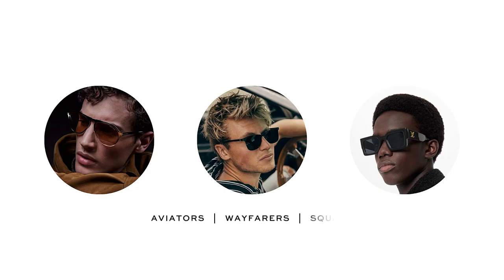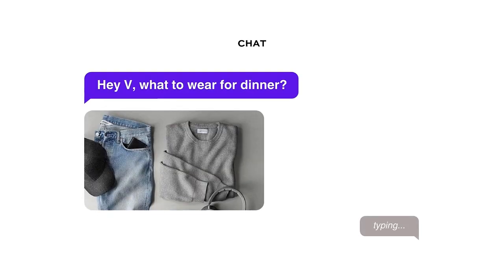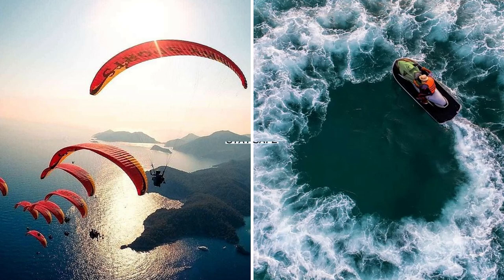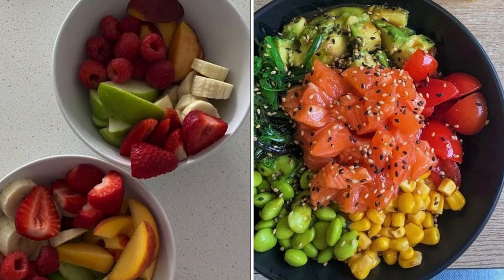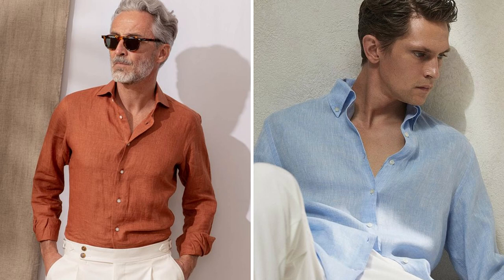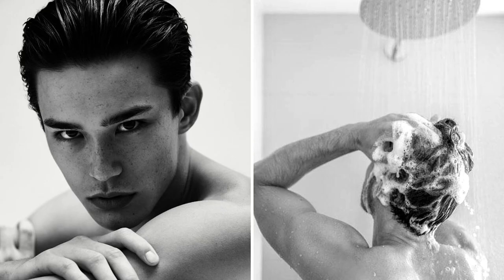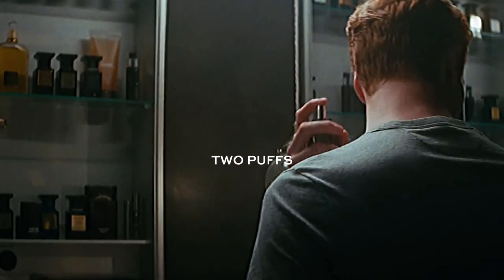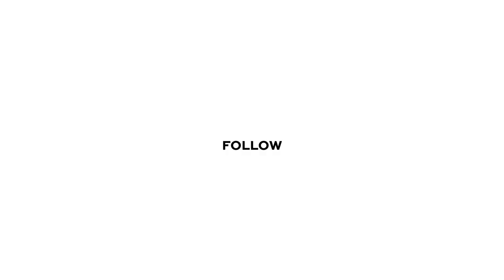How To Glow Up This Summer (10 steps)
· Free 'How To Glow Up' E-book

Summer is here and it's time to be the best version of yourself and look rich. By following these 10 tips, you will unlock the ultimate glow up as a guy.

· Chapters
00:00 Intro
00:18 01
01:47 02
02:14 03
02:51 04
03:23 05
03:41 06
04:10 07
04:33 08
05:17 09
05:25 10
06:05 Summary